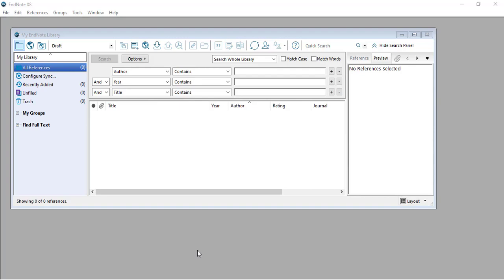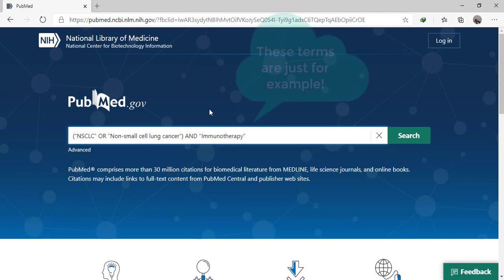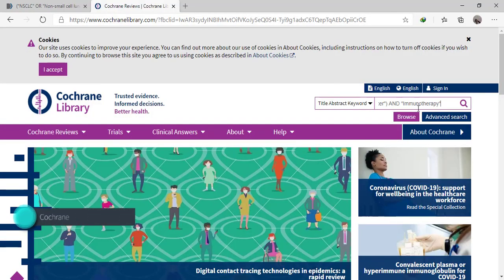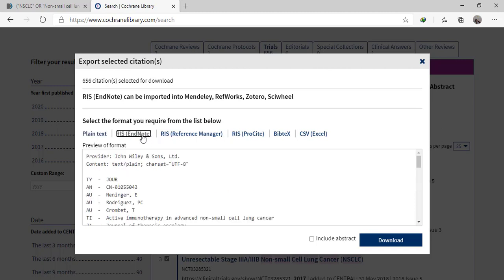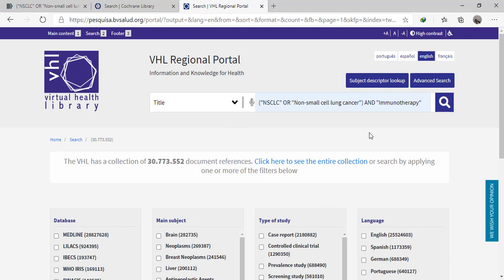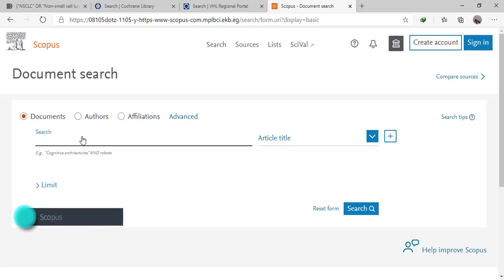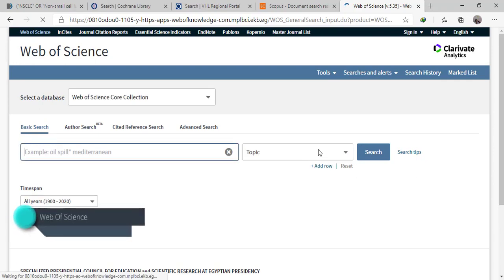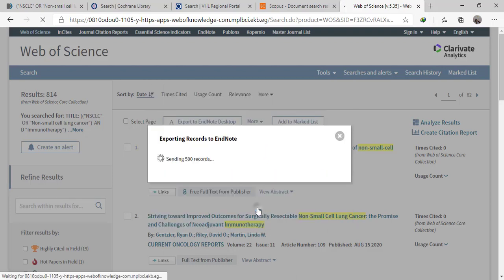Importing search results to EndNote from PubMed, Cochrane, VHL, Scopus and WOS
In this video we will form an endnote file containing results from PubMed, Cochrane, VHL, Scopus and WOS. Then we will make a group for each database.